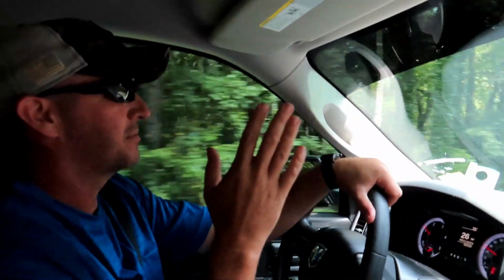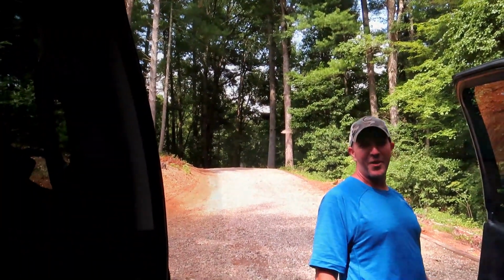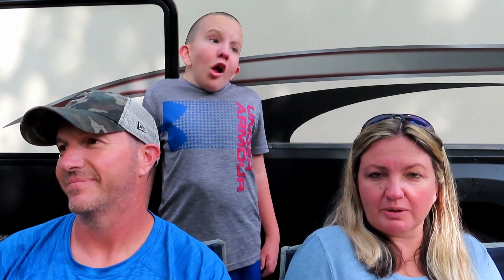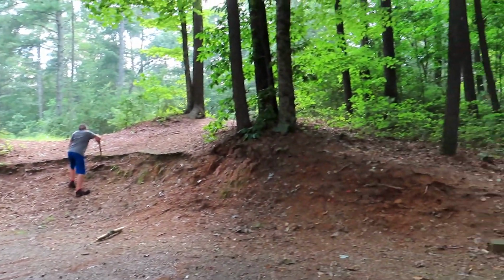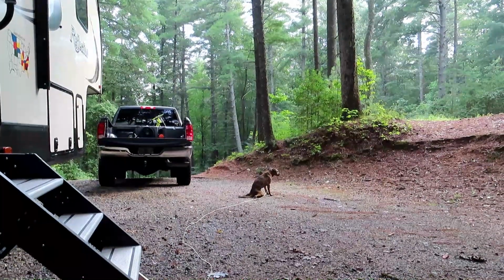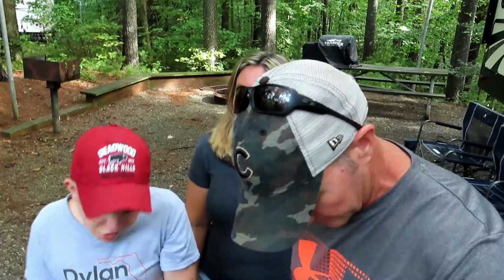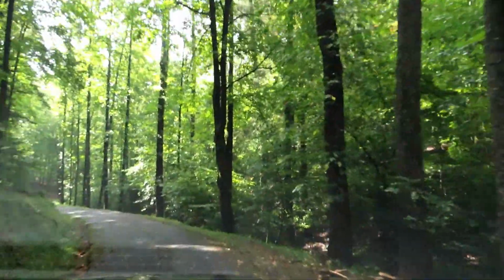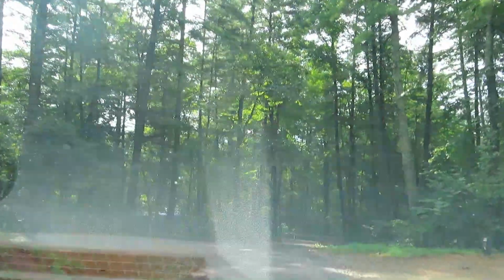Camping At Fort Hamby Park | Wilkesboro, North Carolina | Full Time RV Living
As we continue to explore the Wilkesboro area of North Carolina, we move to the other side of the W. Kerr Scott Reservoir. Our destination? Fort Hamby Park & Campground! This is quite possibly one of the best campsites we have ever had...once you actually get IN to the site! If you thought our last site at Bandits Roost Campground was a steep back in, wait until you see this!